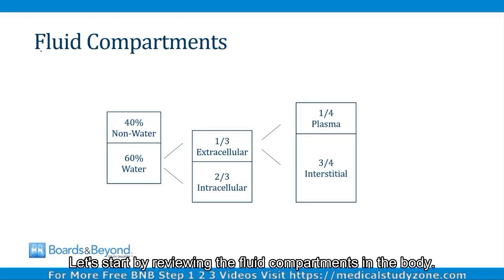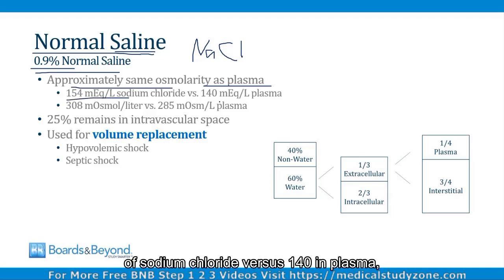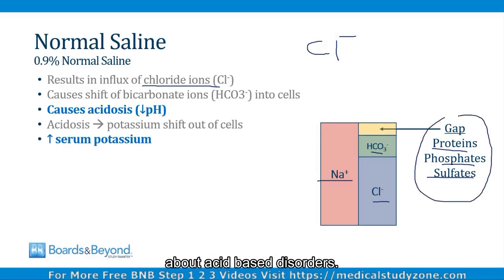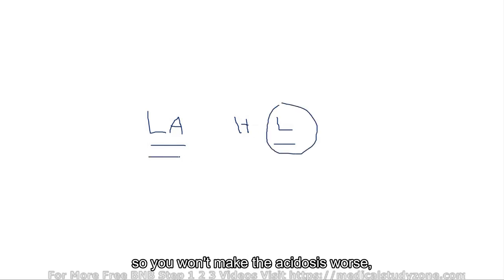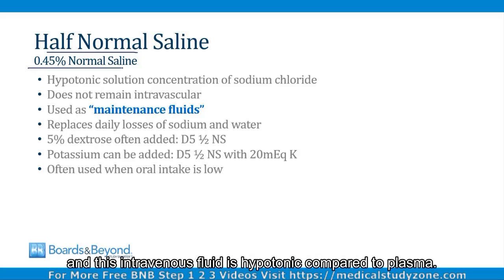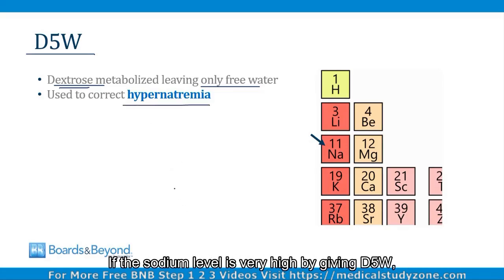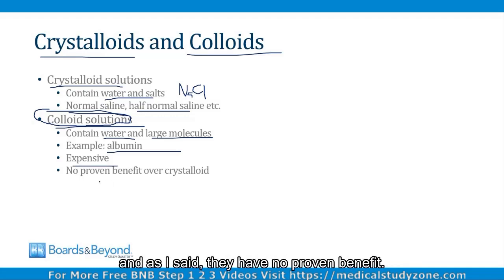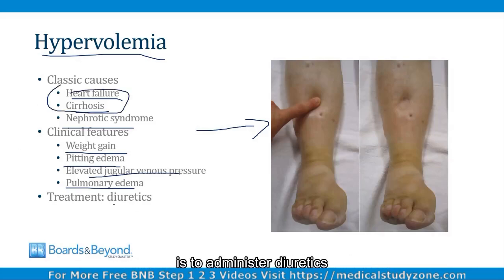April 21, 2026